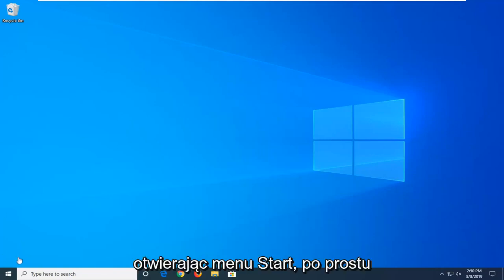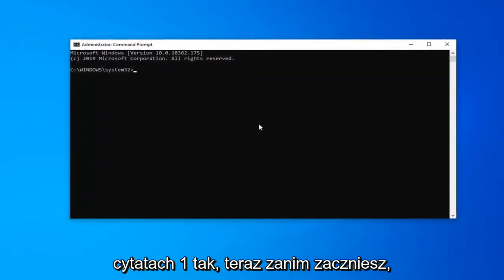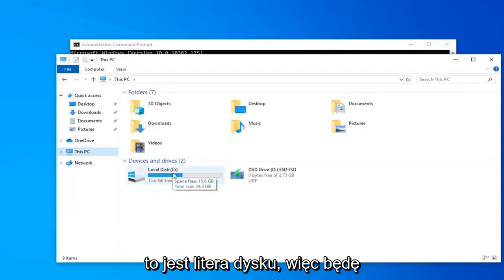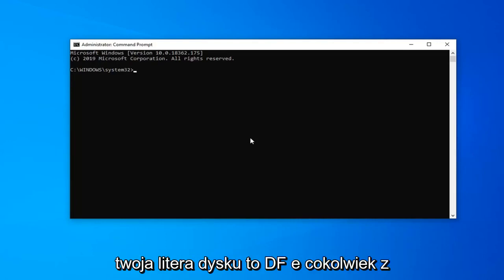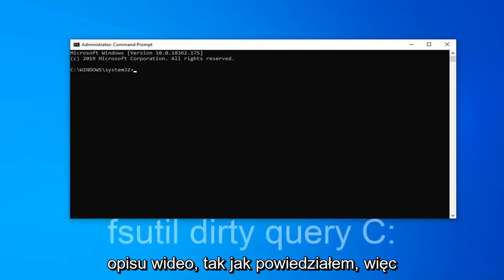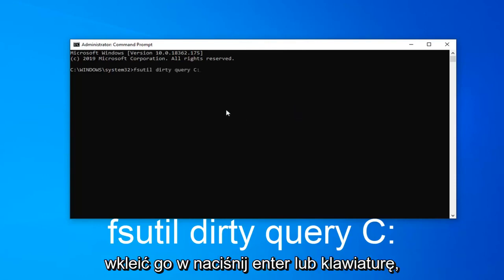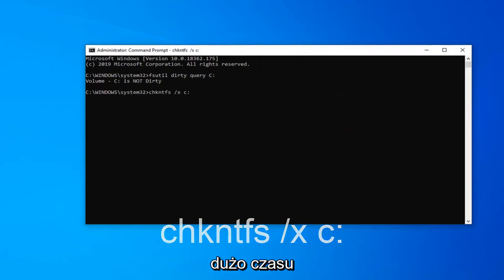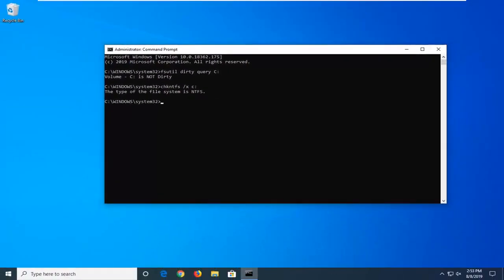Uruchom ponownie, aby naprawić błędy dysku (system Windows 10 FIX)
Wyłącz skanowanie i naprawianie dysku za każdym razem, gdy system Windows 10 uruchamia się ponownie FIX [samouczek]

Wyświetlane polecenia:
fsutil dirty query C:
chkntfs /x c:
UWAGA: Zamień „C:” z zainstalowanymi oknami napędu

Czy zauważyłeś, że po ostatniej aktualizacji systemu Windows 10 Laptop/PC utknął podczas skanowania i naprawy dysku C: na minuty lub nawet godziny? Inni użytkownicy zgłaszają, że za każdym razem, gdy uruchamiają komputer z systemem Windows 10, skanują i naprawiają dysk c, który utknął w dowolnym momencie 20%, a nawet 99%. Dzieje się tak głównie dlatego, że pliki systemowe ulegają uszkodzeniu podczas procesu aktualizacji systemu Windows 10. Lub, jeśli wcześniej okna nie zamykały się prawidłowo, niespodziewane zamknięcie systemu z powodu przerwy w zasilaniu.

Z innych powodów, takich jak uszkodzony plik głównego rekordu rozruchowego (MBR), uszkodzony sektor lub błąd na dysku twardym. które najczęściej powodują, że system Windows 10 utknął podczas naprawy błędów dysku, może to potrwać ponad godzinę lub system Windows utknął podczas naprawy uruchamiania, naprawa automatyczna na godzinę. Jeśli cierpisz na ten błąd uruchamiania, który zablokował się w systemie Windows 10, skanując i naprawiając dysk, mamy tutaj 5 działających rozwiązań, aby pozbyć się tego błędu uruchamiania.

Więc Windows 10 się nie ładuje. A może się uruchamia, ale często się zawiesza. Tak czy inaczej, musisz rozwiązać problem, zanim będziesz mógł korzystać z laptopa. Jeśli ekran jest obrócony, mamy na to prostą poprawkę. Jeśli system operacyjny uruchamia się wolniej niż melasa, możesz również użyć ustawień zasilania, aby przyspieszyć jego uruchomienie. W przeciwnym razie oto kilka sposobów naprawy systemu Windows 10.

Ten samouczek będzie dotyczył komputerów, laptopów, komputerów stacjonarnych i tabletów z systemem operacyjnym Windows 10 (Home, Professional, Enterprise, Education) od wszystkich obsługiwanych producentów sprzętu, takich jak Dell, HP, Acer, Asus, Toshiba, Lenovo i Samsung.